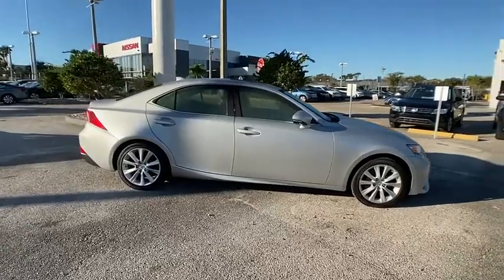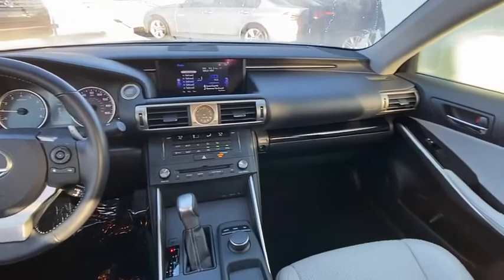2016 Lexus IS 200t Clearwater FL VP019824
2016 Lexus IS 200t 200t

Lokey Volkswagen
27850 US Highway 19 N

Priced below KBB Fair Purchase Price! CARFAX One-Owner. Clean CARFAX. Odometer is 1302 miles below market average! *FREE OIL CHANGES FOR LIFE INCLUDED*.Silver 2016 Lexus IS 200t RWD 8-Speed Automatic 2.0L I4 Turbocharged22/33 City/Highway MPGSave THOUSANDS in maintenance costs with our exclusive and free LIFETIME oil change special!! CALL our Internet Sales Manager at the number above to schedule a VIP appointment. Lokey is Family Owned since 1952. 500+ Used Cars in stock - Largest Used Car dealer Brandon to St. Petersburg.Awards:* 2016 KBB.com Brand Image Awards * 2016 KBB.com Best Resale Value AwardsReviews:* Attractive interior with top-quality materials; front seats are very comfortable, and there's plenty of room for adults in the backseat; plentiful standard features; predictable and precise steering inspires driver confidence in corners. Source: Edmunds